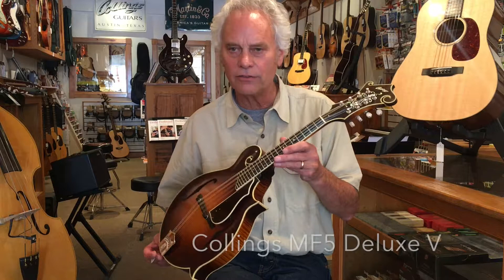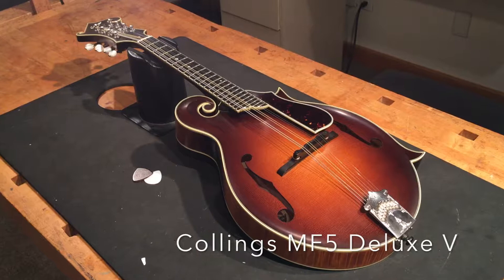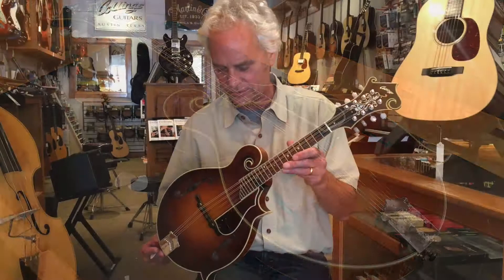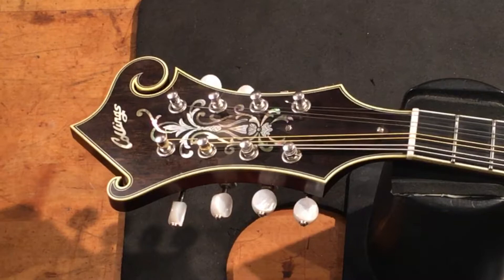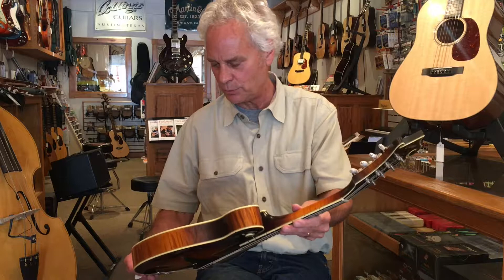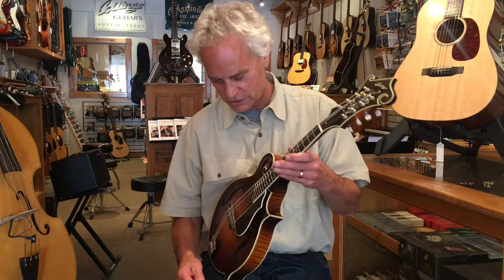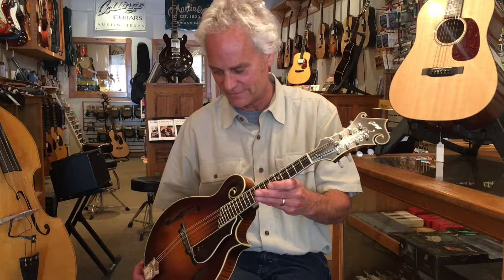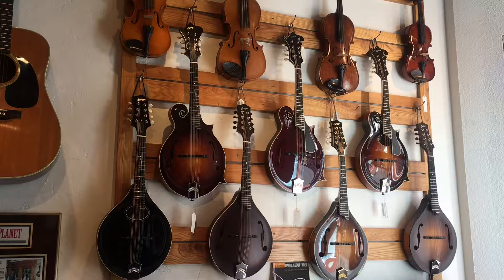Collings Mandolins with Dave Lamb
Dave Lamb—owner of Telluride Music Co. from 1997-early 2017—sends off a killer Collings MF5 Deluxe Varnish that sold in late 2016. We love Collings mandolins at Telluride Music Co.